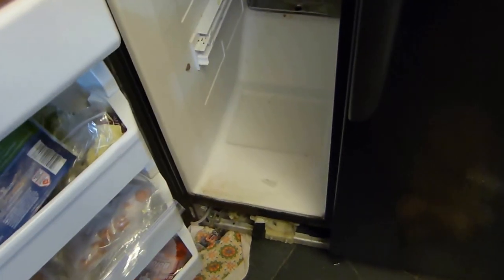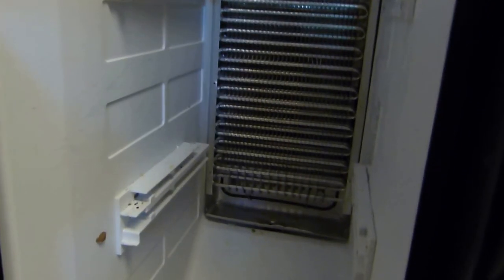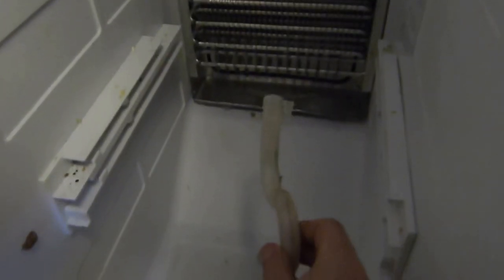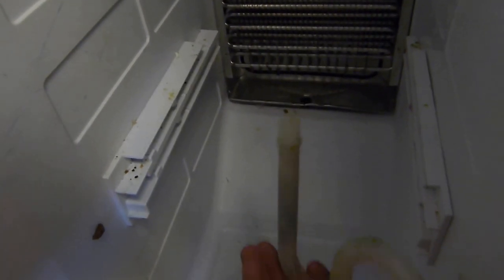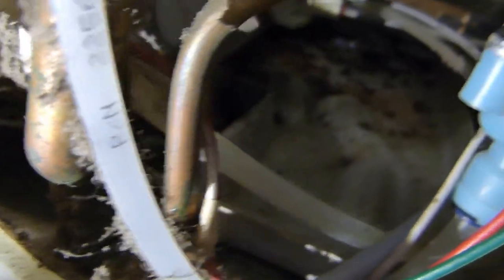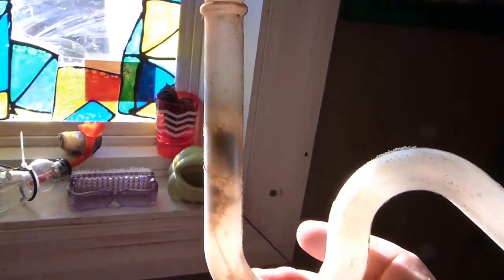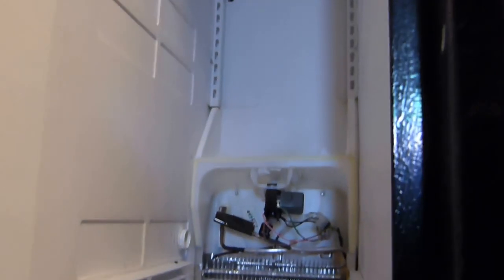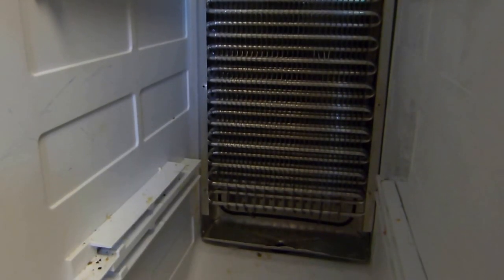Fix - Ice Buildup at the Bottom of Freezer | Freezer Leaking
The bottom of our freezer was constantly filling with ice which would eventually start leaking out of the front of the refrigerator. Here is how I fixed it. Super easy!